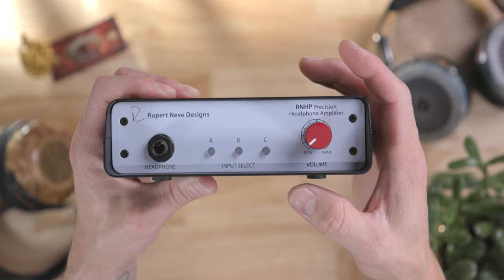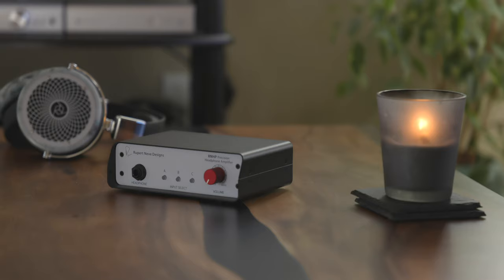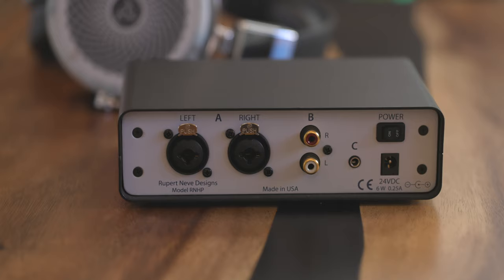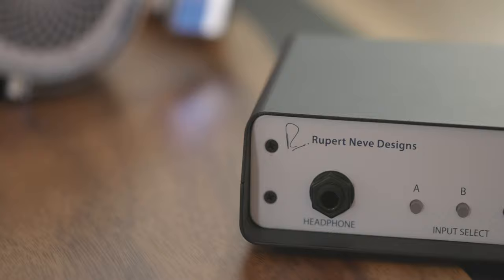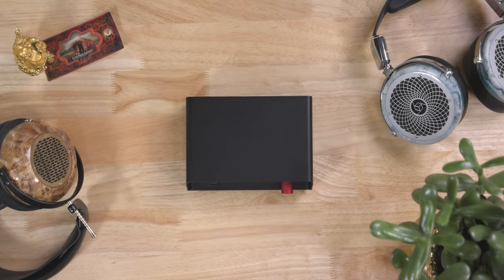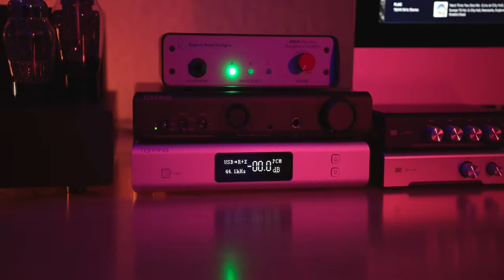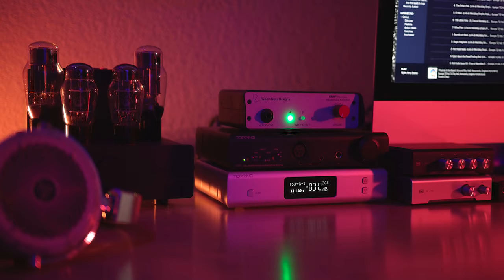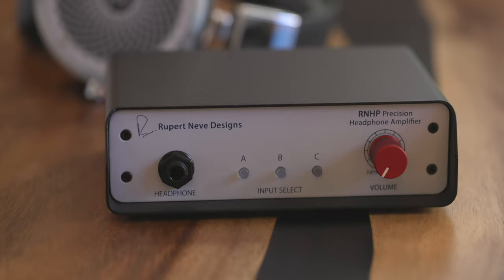Rupert Neve Designs RNHP Headphone Amplifier Review Built by a legend, does it have legendary sound?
Rupert Neve Designs RNHP Precision Headphone Amplifier Review. Built and designed by an audio legend, does it have legendary sound?

Hey, friends in this video I will discuss the Rupert Neve Designs RNHP Precision Headphone Amplifier Review its features, build quality, specs, design, overall quality of sound, and how it compares to my current solid-state Reference Headphone Amp the Topping A90 Ultra-High Performance Headphone Amplifier. I test the Rupert Neve Designs RNHP Precision Headphone Amplifier alongside the amazing Topping D90 Digital Analog Converter paired with several pairs of headphones such as the Rosson Audio Rad-0, ZMF Verité Open, Drop Sennheiser 6XX, and the ZMF Aeolus, to give my overall conclusions.

Every time you use one of my links as an Apos Audio/Headphonescom/Drop/Adorama/Amazon affiliate I earn a small commission which helps to support my family, me, and the large amount of hard drive space and filming/editing time needed for the channel so I can continue to bring you more video content!  Thank you again for your support much LOVE friends! Marcello.

Some Audio products I enjoy or discussed during the review in no particular order:

iFi Pro iCAN Headphone Amplifier

Digital Analog Converters I enjoy or review with
Matrix Element X

Matrix Element M
AposAudio: pos.audio/products/matrix-element-m-dac-amp?sca_ref=206820.OA76cre1fP

Matrix Audio Mini i-3 Pro Streamer, DAC & Headphone Amp

Some of the Music Playlists I use to test gear with, bookmark the page as it will get updated:

All impressions are my own, and we all hear differently and that’s totally cool! I have listed some audio gear I use or recommend with affiliate links if I am affiliated with the company that sells them so you can check out some of the gear discussed and viewed In the video. If you have any questions or comments please leave me a comment in the video comment section I will always do my best to respond to each comment!

Every time you use one of my links as an Apos Audio/DROP/Adorama affiliate I earn a small commission which helps to support my family, me, and the large amount of hard drive space and filming/editing time needed for the channel so I can continue to bring you more video content! Using one of my links doesn't cost you anything more, it just shows your support for my channel.

Thank you again for your support much LOVE friends!

Marcello.

Marcello.